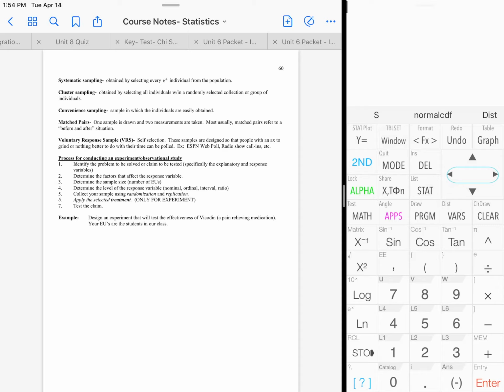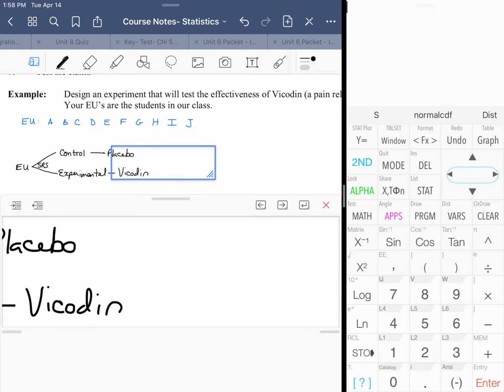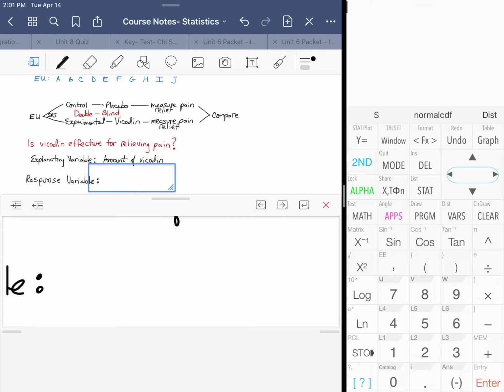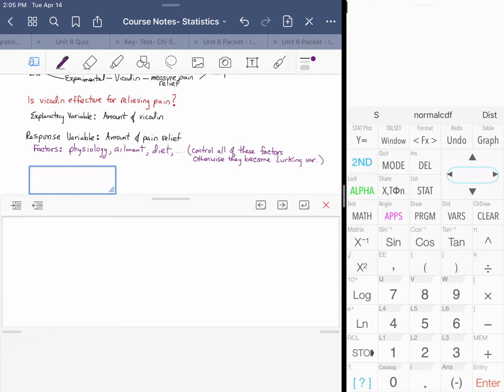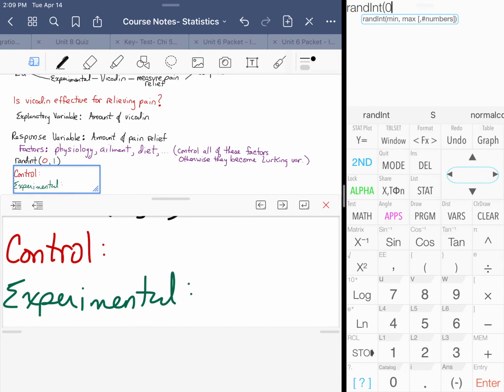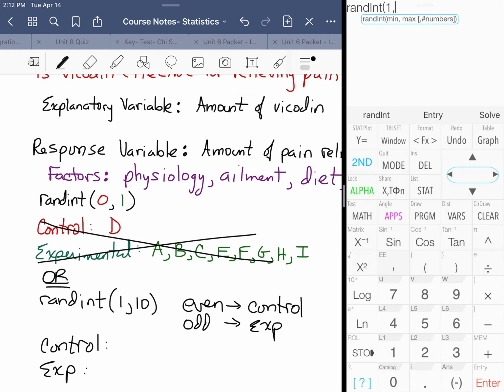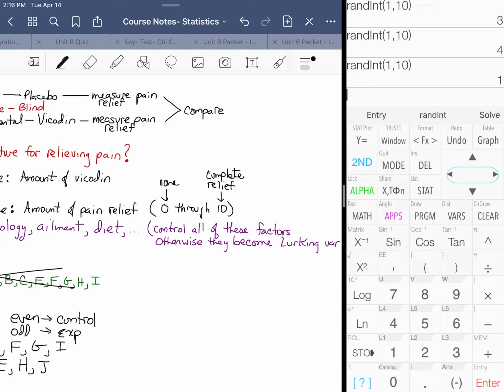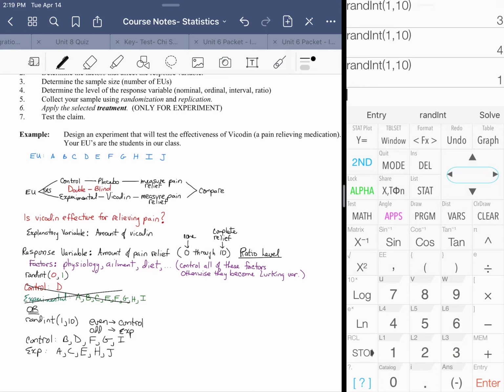Course Notes- Statistics p60